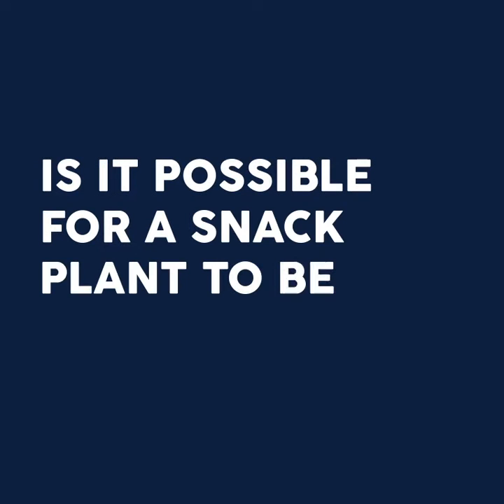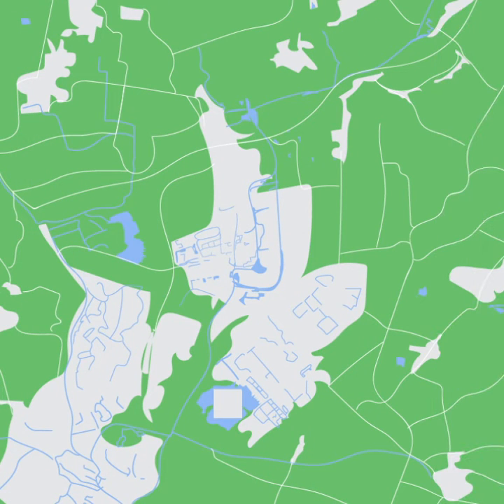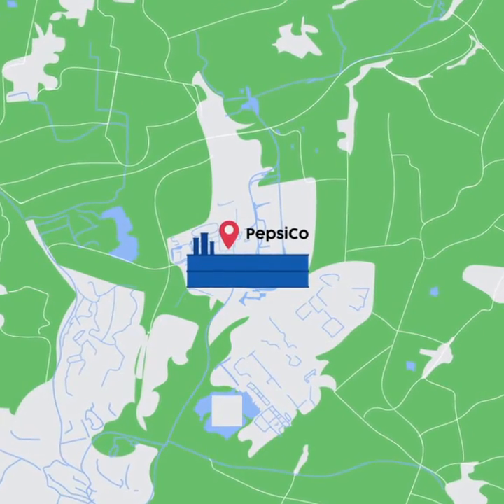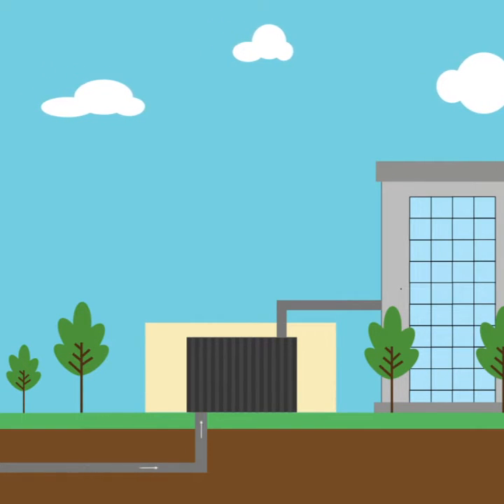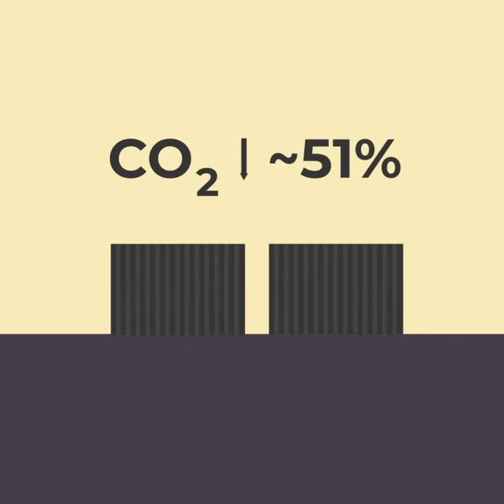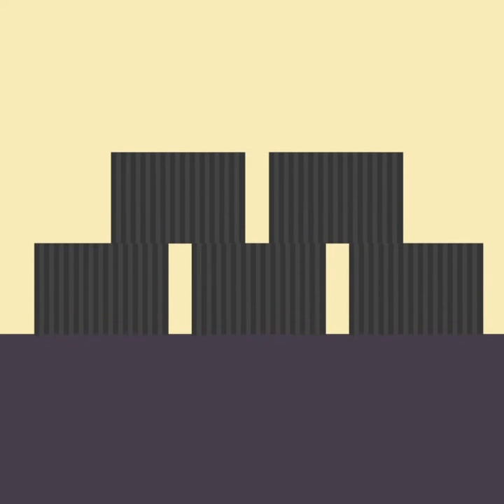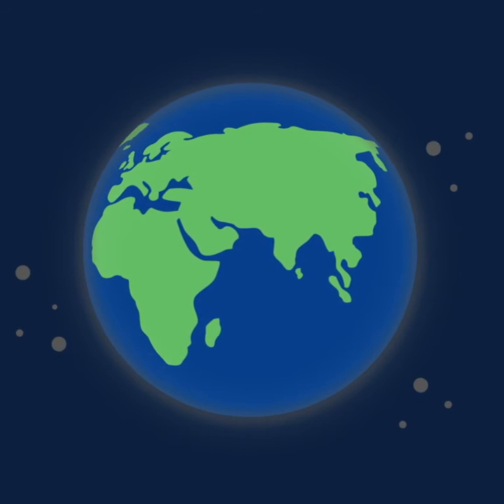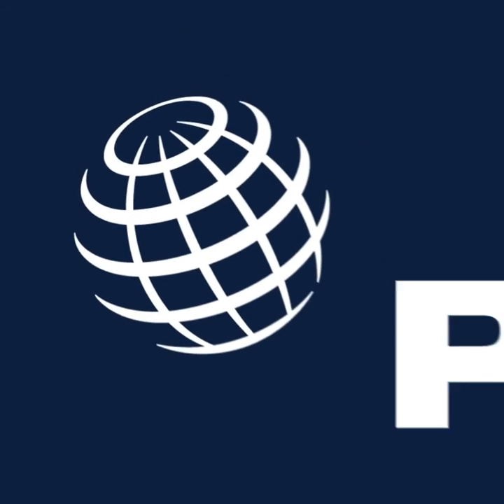Volt-Project with Eneco and PepsiCo: Replacing gas in a food plant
Here is a short video of our project with Eneco and PepsiCo in the Netherlands. At a Lay's crisps factory we replace the gas-fired boiler with our Net-Zero Heat System.

Green power is converted into heat at 800°C and stored in our unique storage. Then it supplies the frying process of the factory. This way, PepsiCo can avoid 98% of their emissions at the end of the project.